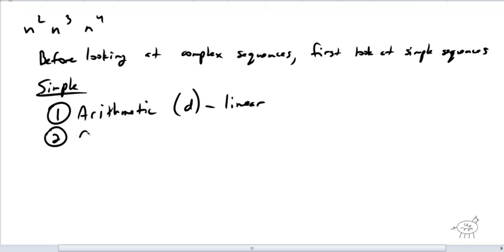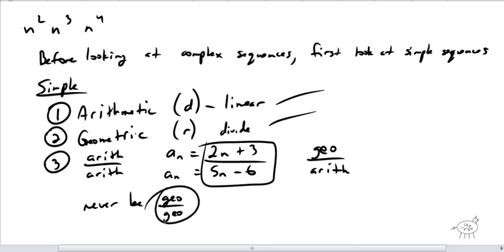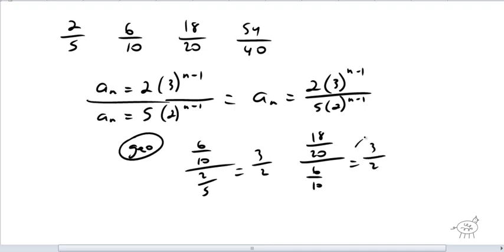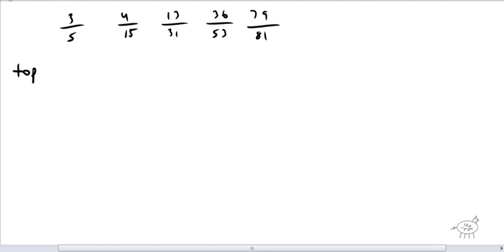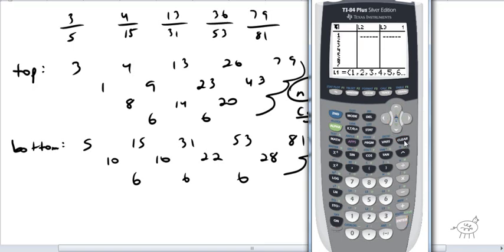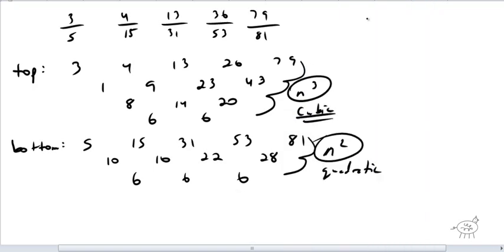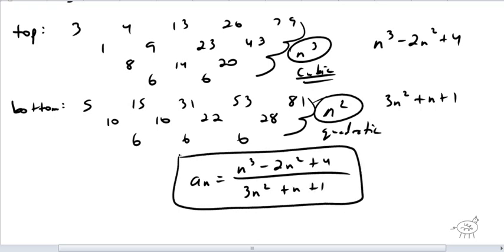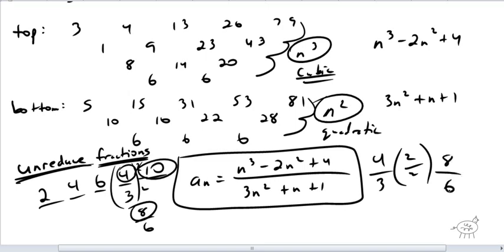M408 Seq Series 2 Day 2